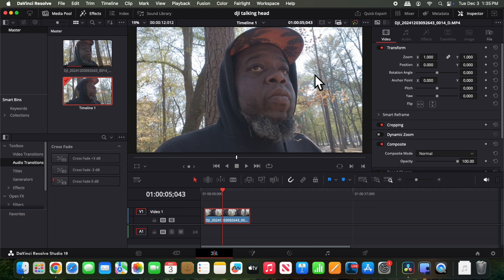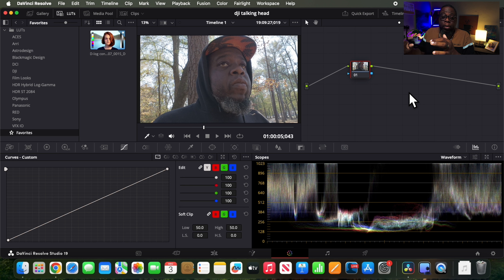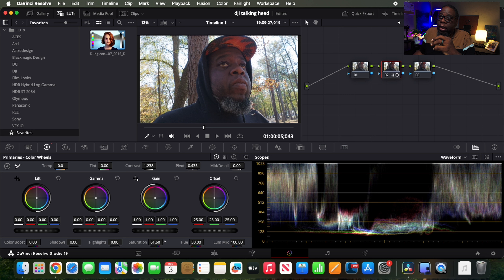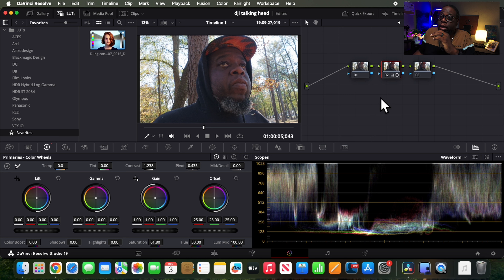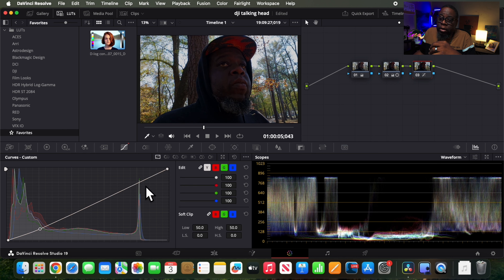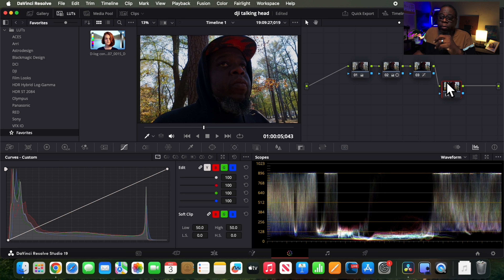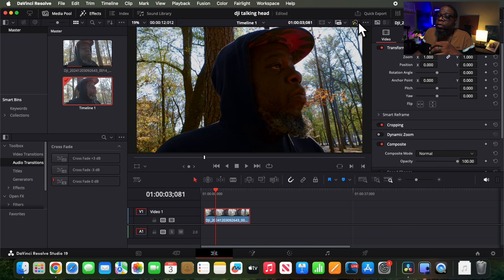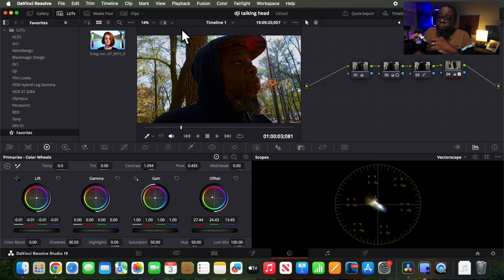How I Color Grade D-Log M on the DJI Osmo Action 5 Pro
Creating videos is more than a passion – it's my heart and soul in motion. The process of bringing ideas to life through visuals, music, and storytelling ignites a fire within me. Each frame I capture, each edit I perfect, is a piece of my heart embedded in pixels. The joy of sharing my perspective, evoking emotions, and inspiring others fuels my love for making videos. It's not just a hobby; it's an expression of who I am. Join me in this journey of creativity, where every video is a piece of my heart that I'm thrilled to share with the world."

Cinematic Videography  ideography Techniques Camera Gear Reviews Cinematography Tips Video Editing Tutorials Visual Storytelling Cinematic Lighting Techniques Video Production Insights Cinematic Camera Setup Video Composition Tricks Color Grading Techniques Video Filming Tips Cinematic Shots Breakdown
Videography Equipment Guide Video Filming Essentials Cinematic Look Tutorial
Camera Lens Comparisons Video Post-Production Cinematic Sound Design
Videography Masterclass Video Storyboarding Cinematic Editing Video Filmmaking Process Camera Techniques Explained Videography Gear Recommendations
Cinematic Filmmaking Video Production Workflow Camera Techniques for Beginners Cinematic Visual Effects Videography Composition Rules
Camera Settings for Filmmaking Cinematic Camera Movements
Video Color Correction Videography Behind the Scenes Cinematic Music Selection
Video Production Tips Camera Techniques for Interviews Cinematic Short Films
Videography Editing Software Video Filmmaking Resources